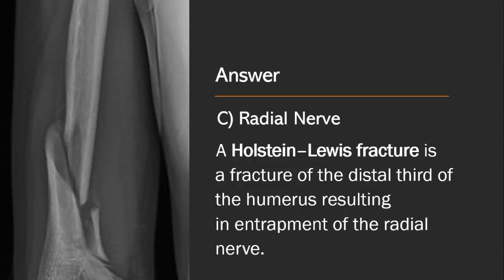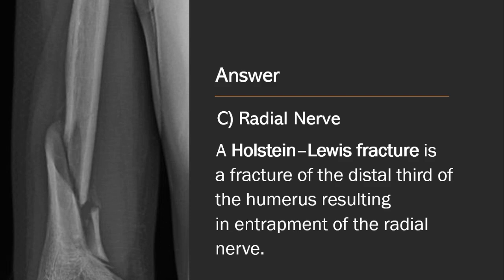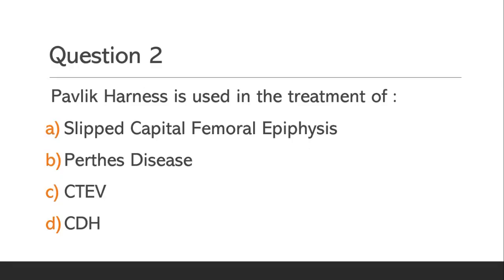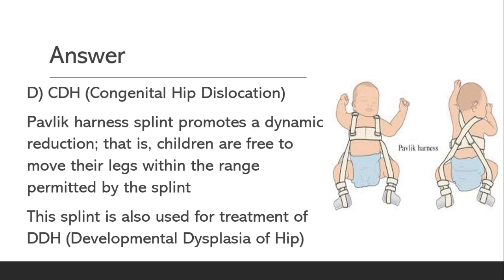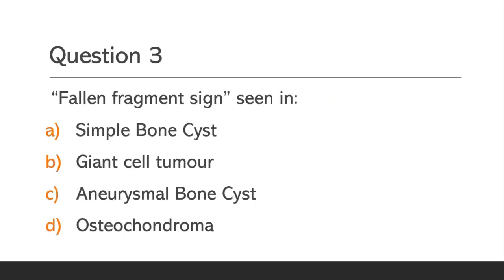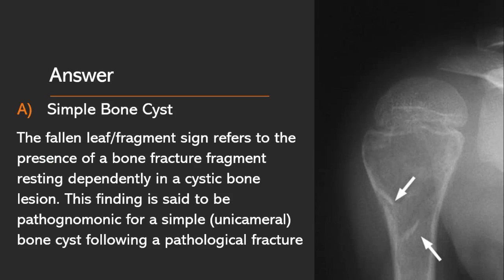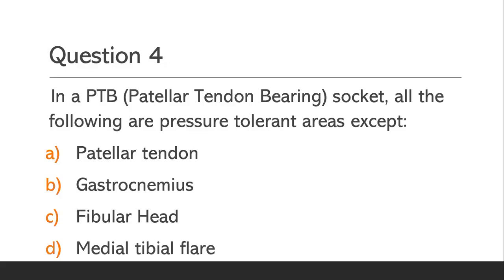PSC Medical Officer (Part 13) Previous year Questions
Previous year questions and short description of answers.